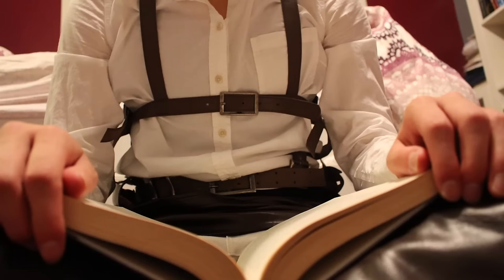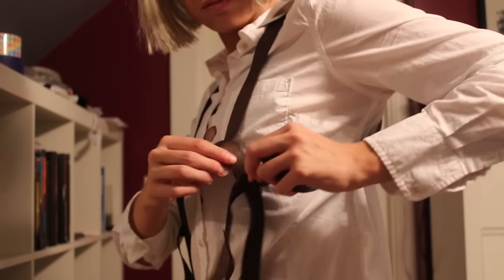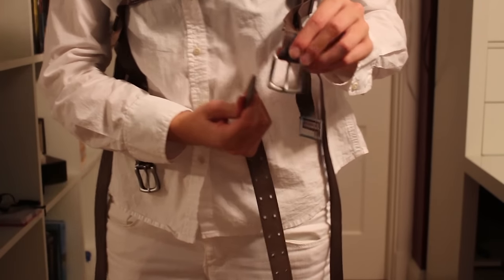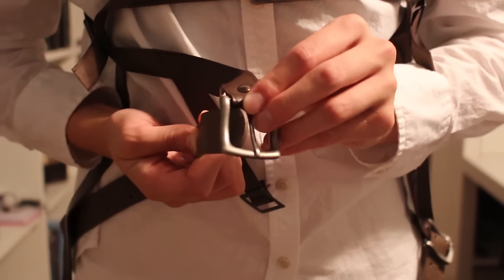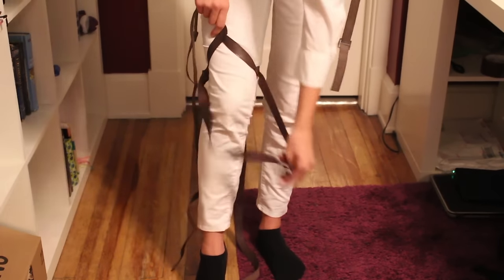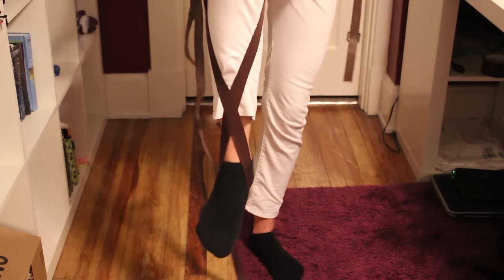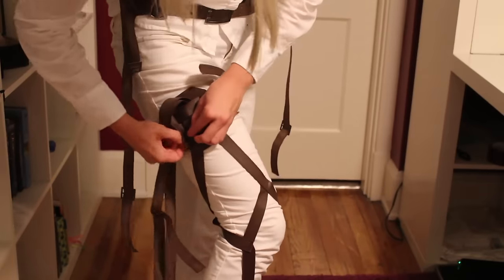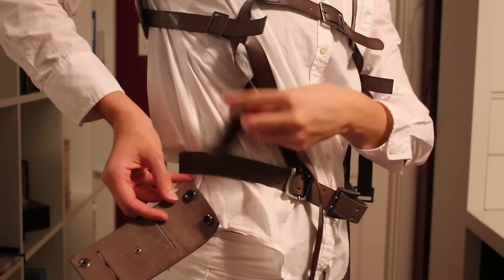Attck on Titan Harness Tutorial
This is a Tutorial for the Rulercosplay Attack on Titan Harness. It's crazy confusing and the directions are all in Chinese. My boyfriend and I spent two hours figuring this out.